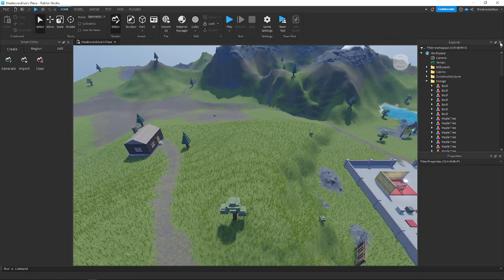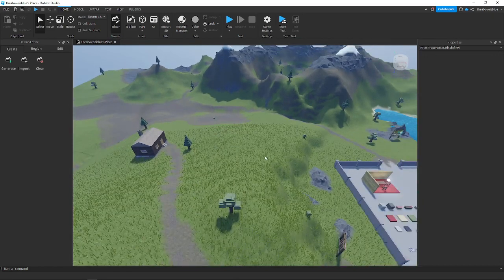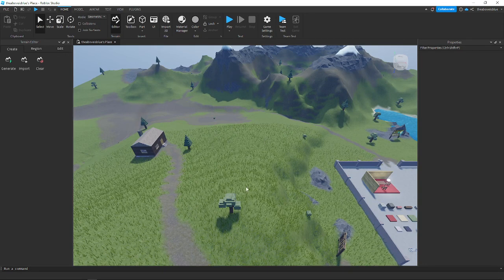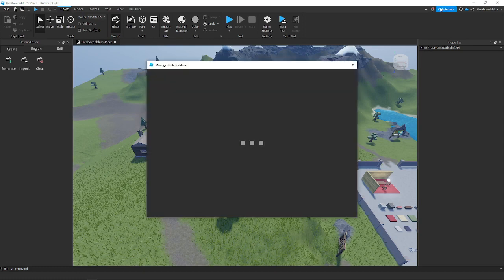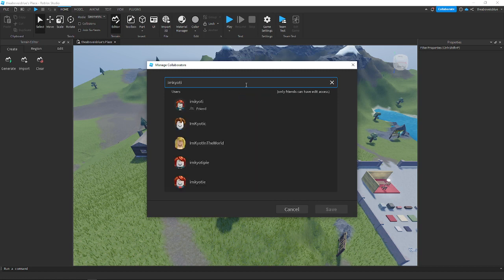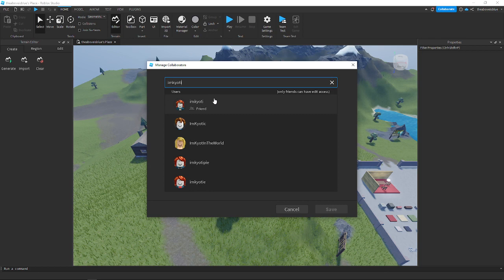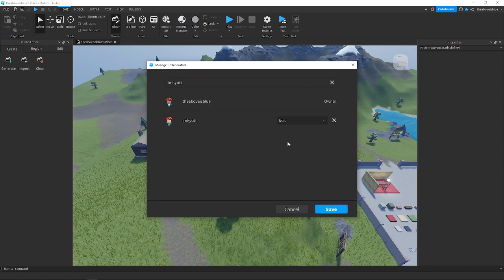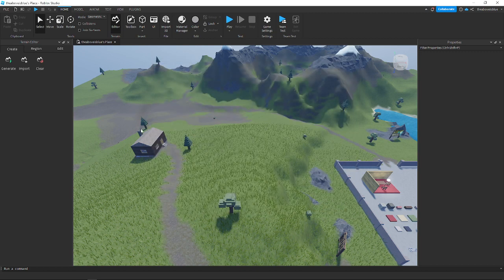How To Enable Team Create in Roblox Studio (2023 Guide)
Learn How To Enable Team Create in Roblox Studio (2023 Guide). This video will show you how to enable team create on roblox studio.
To enable Team Create in Roblox Studio, follow these steps:

Open Roblox Studio: Launch Roblox Studio on your computer. If you don't have it installed, you can download it from the Roblox website.

Log in to your Roblox account: Sign in to your Roblox account using your credentials.

Create a new or open an existing place: Either create a new place by selecting "New" from the File menu or open an existing place you want to work on collaboratively.

Open the "Team Create" window: Once your place is open, click on the "Team Create" tab at the top of the Studio window. If you don't see the "Team Create" tab, go to the "View" tab and check the "Team Create" option to enable it.

Invite team members: In the "Team Create" tab, you will see an "Invite" button. Click on it to open the invite dialog. Enter the usernames of the team members you want to invite to collaborate on the place.

Manage team member permissions (optional): You can set permissions for each team member by clicking on the "Edit Permissions" button in the invite dialog. This allows you to control who can edit, publish, or invite others to the place.

Send invitations: After selecting team members and setting permissions, click on the "Send Invitations" button in the invite dialog. Invitations will be sent to the specified usernames.

Accept invitations: The invited team members will receive notifications in their Roblox Studio. They need to accept the invitations to join the Team Create session.

Collaborate on the place: Once all team members have accepted the invitations, you can start collaborating on the place in real-time. You can see each other's changes, work together, and communicate using the chat window in Roblox Studio.

Save and publish the place: When you're done working on the place, make sure to save your changes. You can publish the place to make it available for others to play.

By following these steps, you can enable Team Create in Roblox Studio and collaborate with other team members on the same place in real-time. It's a powerful feature for working together and creating Roblox experiences collectively.